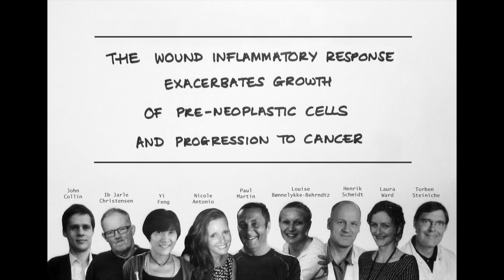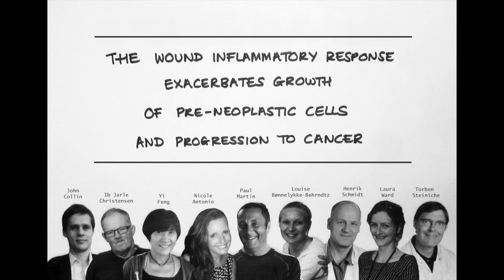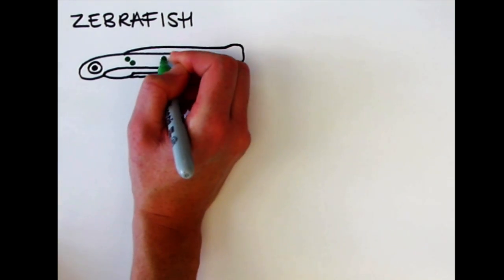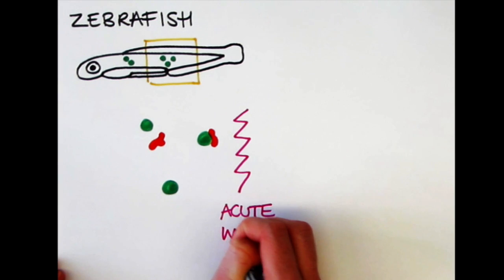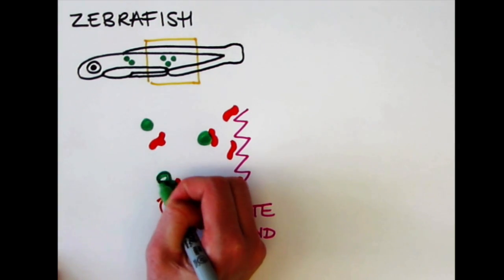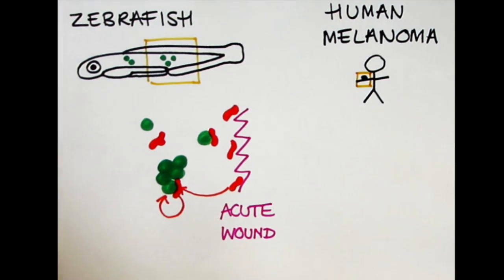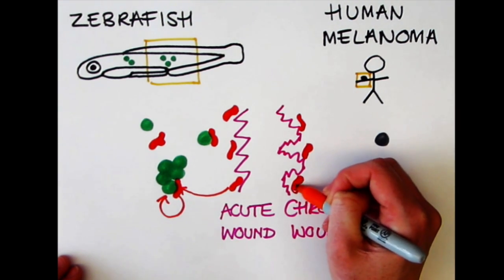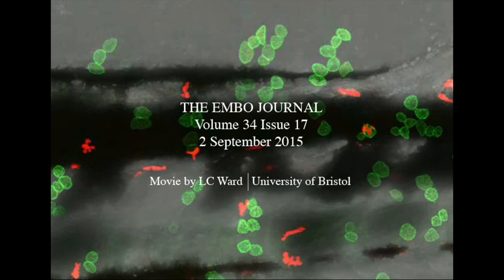Video Synopsis: Paul Martin & colleagues (The EMBO Journal)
This study reveals how innate immune cells, in particular neutrophils, that are initially drawn to a wound can subsequently be attracted away to nearby early‐ and late‐stage cancer cells and drive their proliferation.

The EMBO Journal

The wound inflammatory response exacerbates growth of pre‐neoplastic cells and progression to cancer

Nicole Antonio, Marie Louise Bønnelykke‐Behrndtz, Laura Chloe Ward, John Collin, Ib Jarle Christensen, Torben Steiniche, Henrik Schmidt, Yi Feng, Paul Martin

Video is copyright of the authors.